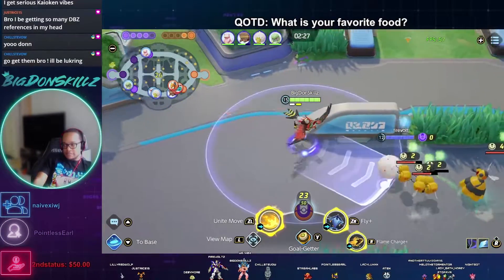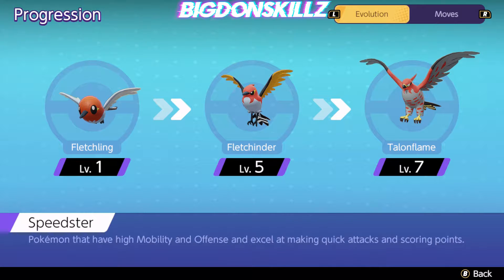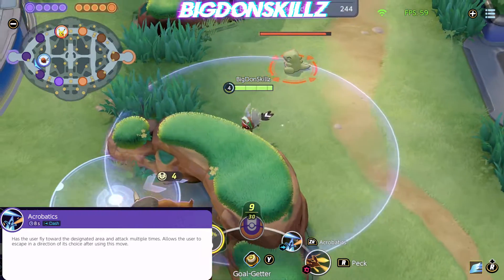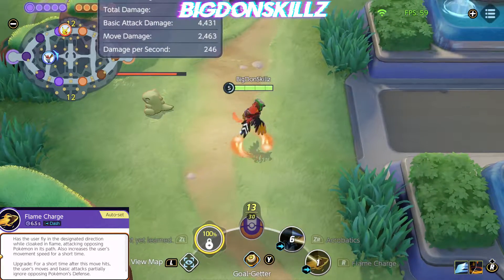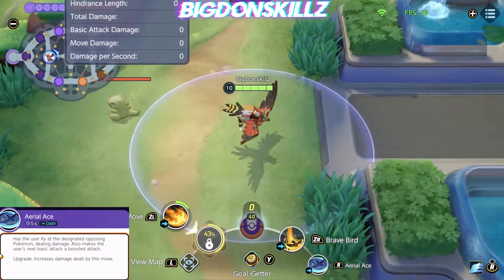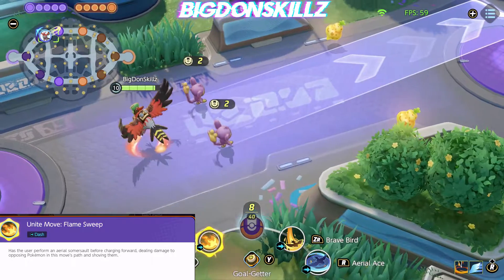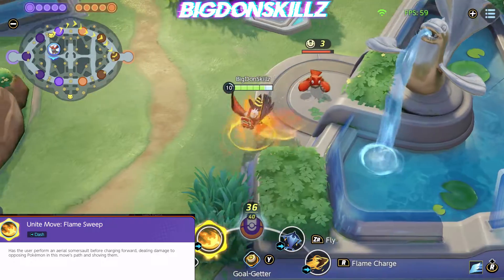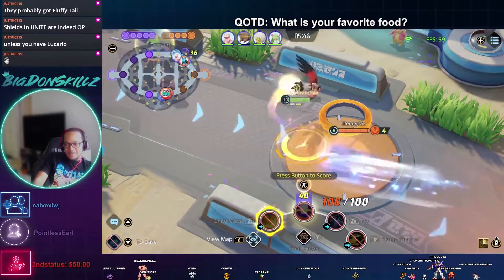This Guide will make you a TOP TIER Talonflame player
For the best memes, entertainment, and channel updates, follow me at

Xbox/PSN: BigDonSkillz